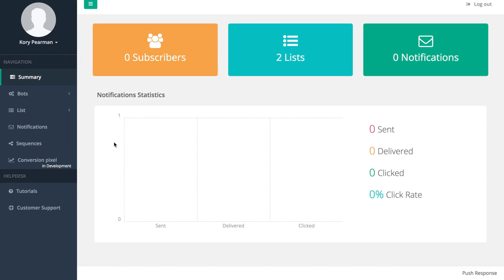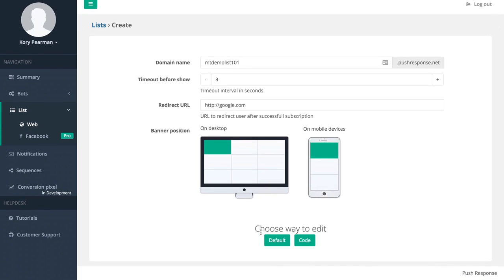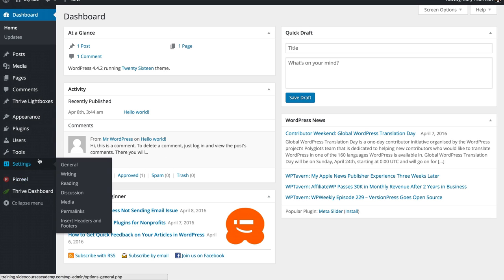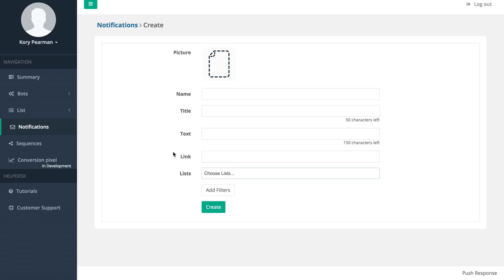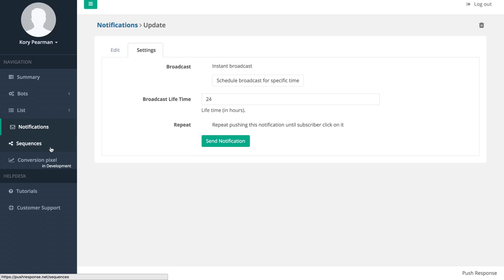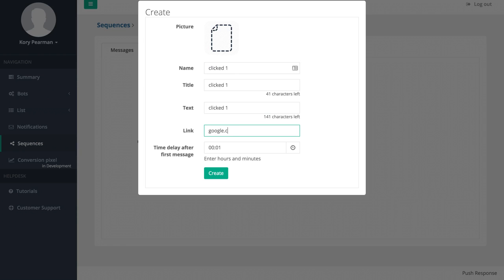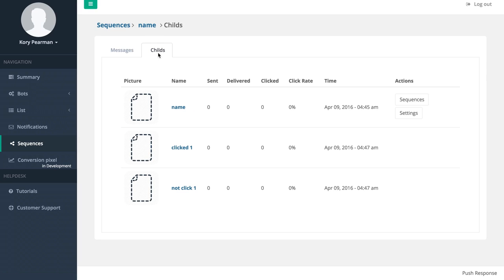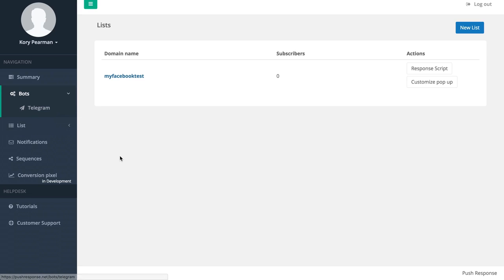Push Response Review Demo